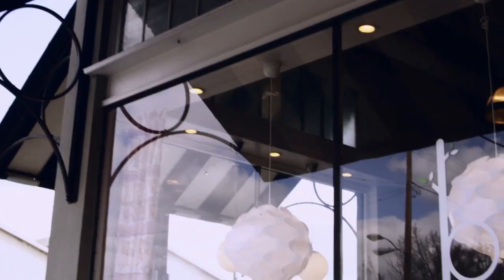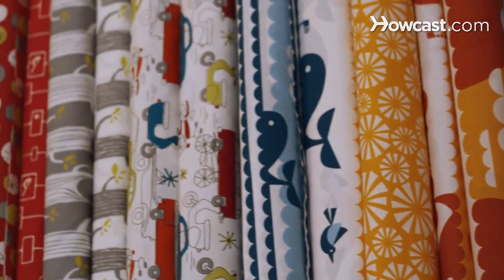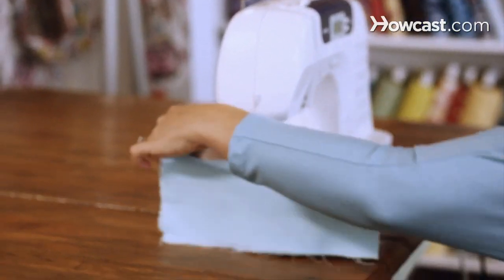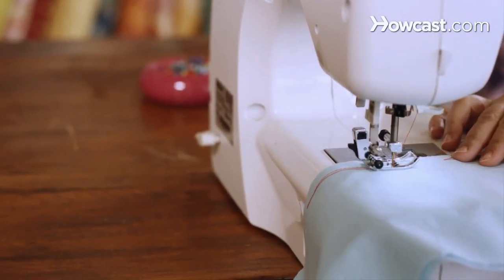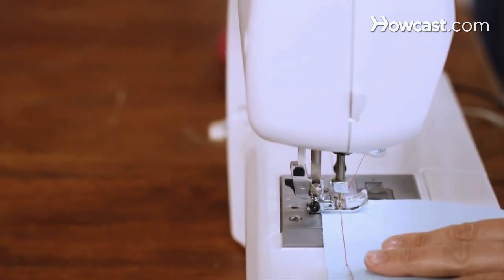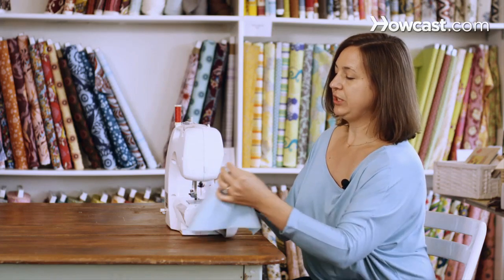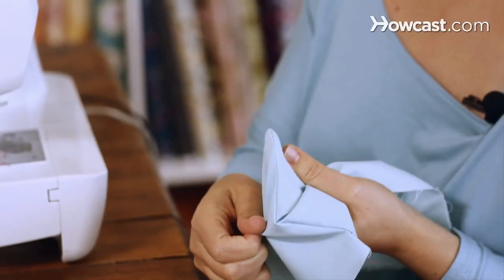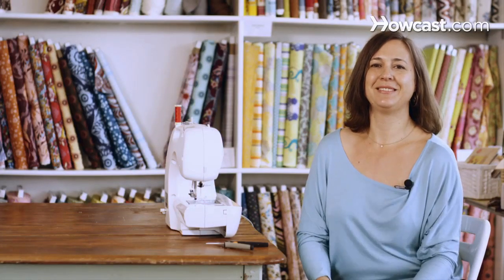How to Sew Corners | Sewing Lessons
New to sewing? Learn how to sew corners with this sewing tutorial.

Hi, I'm Cynthia Mann and we're here today at Birch Fabrics in Paso Robles, California. This is also the home of Fabricworm.com. Hi, I'm Melissa Lunden; I'm the resident seamstress here at Birch Fabrics. I teach sewing lessons here, prepare blog tutorials and sew samples of Birch's line of organic cotton. And I am here today to talk to you about sewing. So now were going to talk about how to sew corners, and that would be if your going to sew a basic pillow, what you want to do is have your two layers of fabric, this is our mini pillow and you want your fabric pieces lined up perfectly, and then you put them under your pressure foot and you follow along with your seam allowance and your going to sew one side.  If your using 5/8 seam allowance, your going to stop 5/8 from the next side of the pillow you can make a little mark on the pillow so you dont over shoot it.  And then what you want to do is make sure your needle is in the down position, which means that its through the fabric.  Lift up your presser foot and then rotate your fabric 90 degrees.  If you are a little bit too far away from the edge you can just swing it back.  Do one more stitch by turning the handwheel, lift it up, then put the fabric 90 degrees, and continue sewing.  And thats how you do the first part of sewing a corner.  Once you finish you can see you have a nice corner, but when you flip it right side out it is going to be a little bulky but you can just trim that corner off, like that.  And then, when you turn the corner right side out you kind of use your finger, and your going to poke it straight, you take a pin and very, very gently so you dont rip your stitches, and you kind of just pull out that corner so its nice and sharp, and then youll press it, and you will have a perfect 90 degree corner.